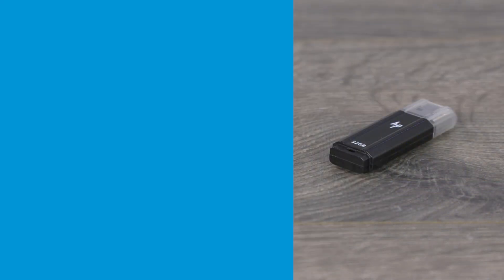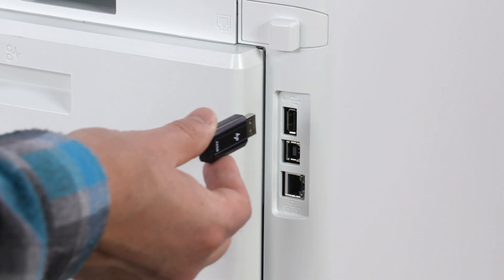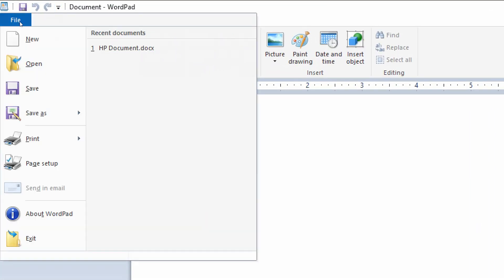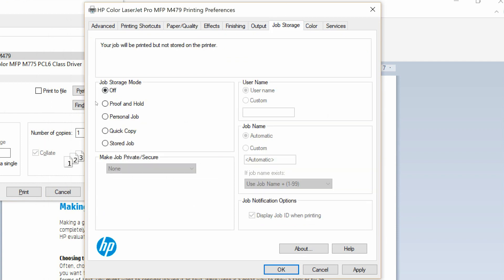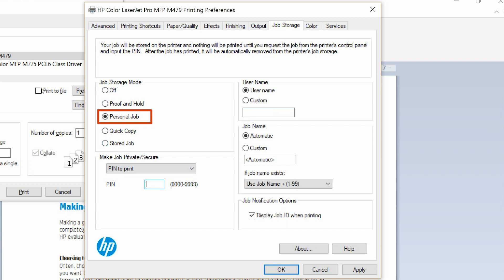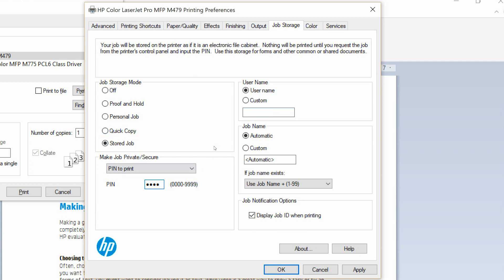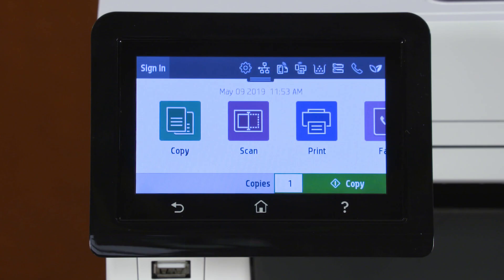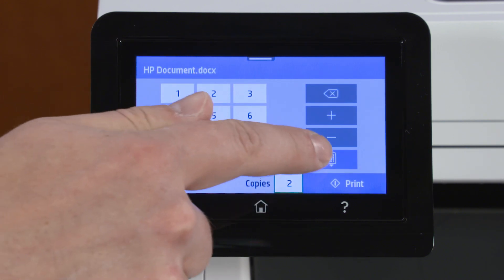Store/Print Confidential Jobs: Select HP LaserJet Pro M300, M400 Printers | HP Support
Learn how to store and print confidential jobs on HP LaserJet Pro M304-M305, M404-M405, MFP M329, M428-M429 and Color LaserJet Pro M454, MFP M479 printers.